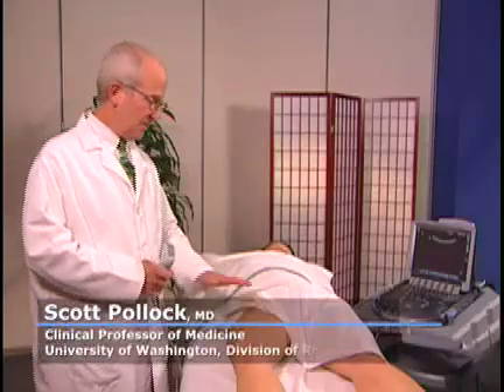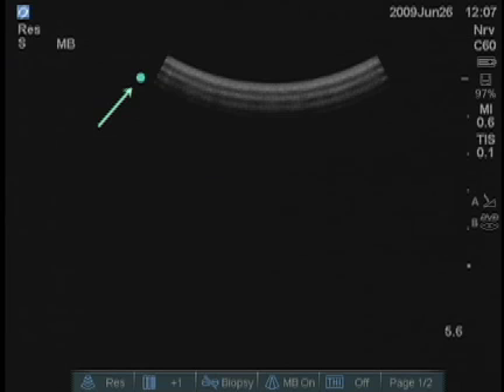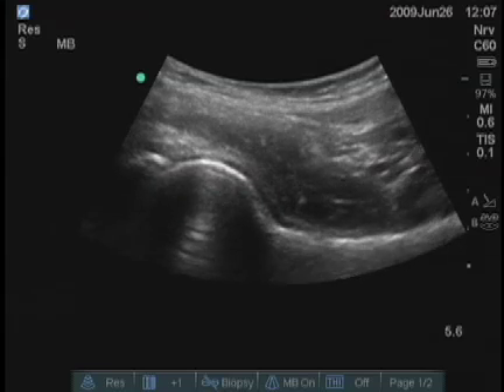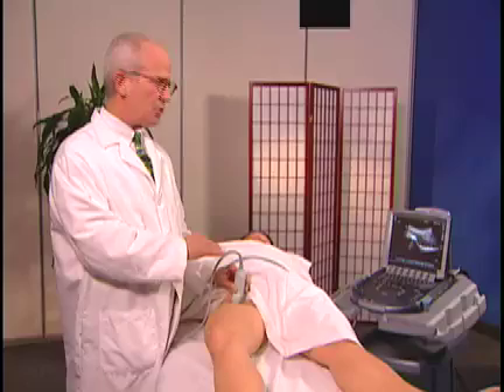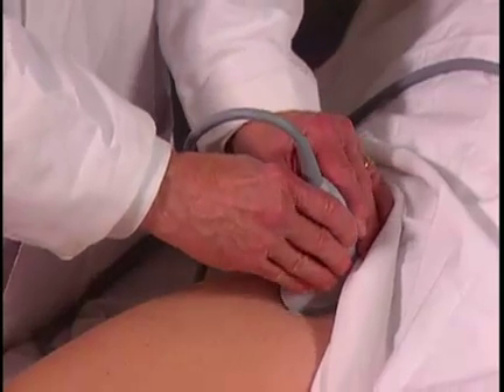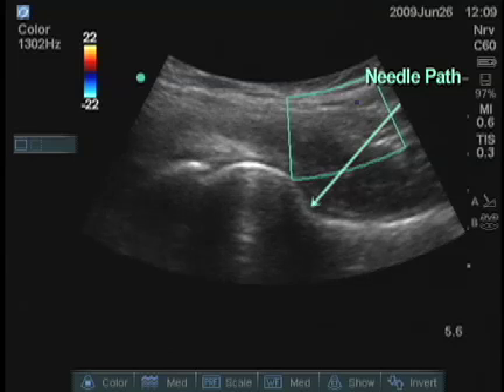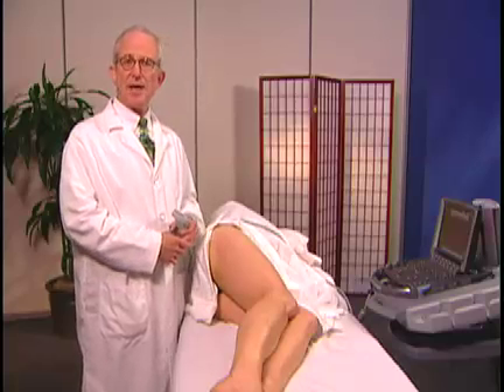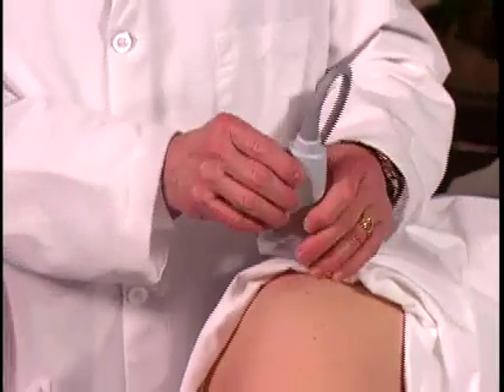Ultrasound-Guided Hip Exam - SonoSite.mp4